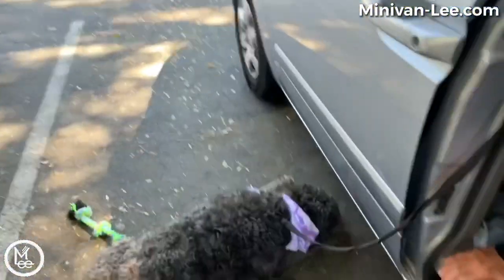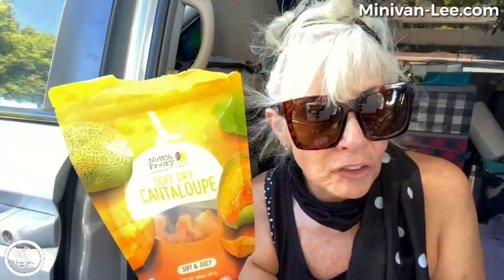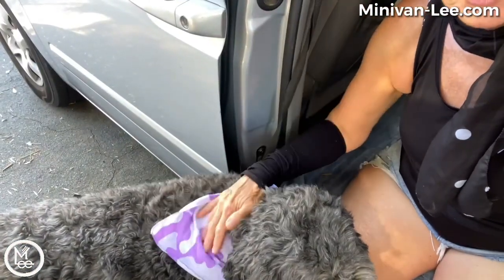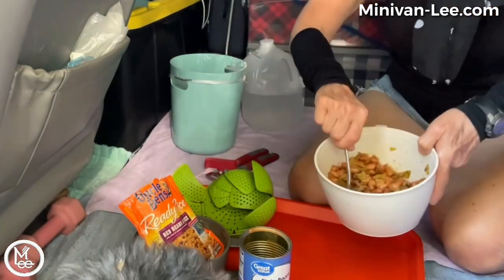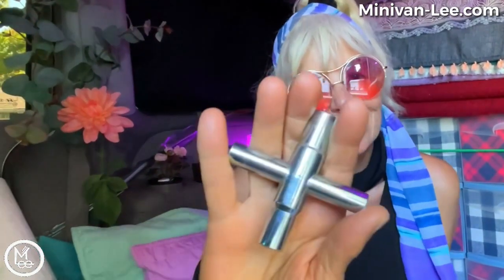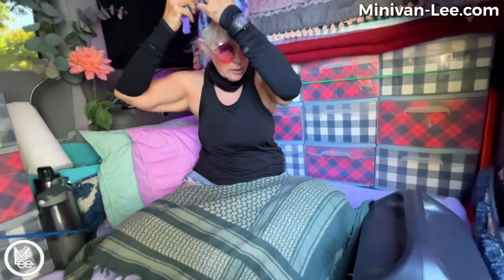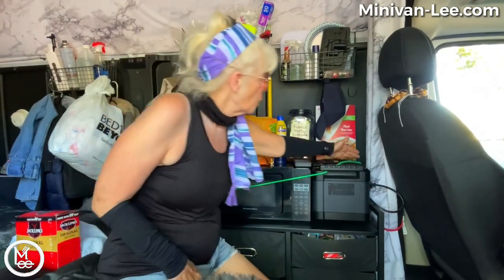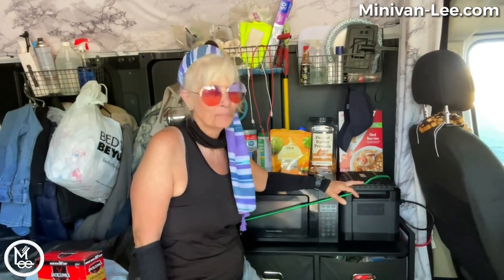How to Wear a Shemagh